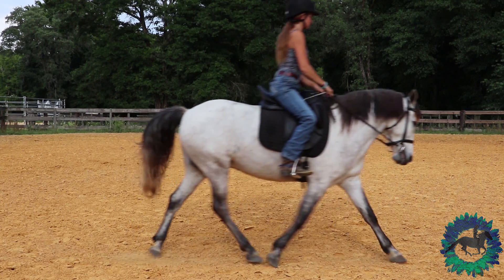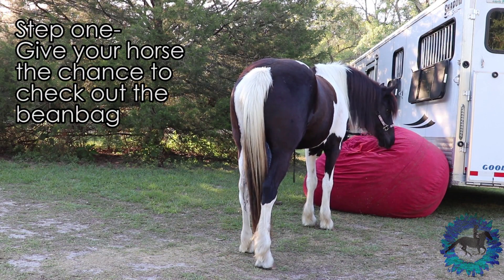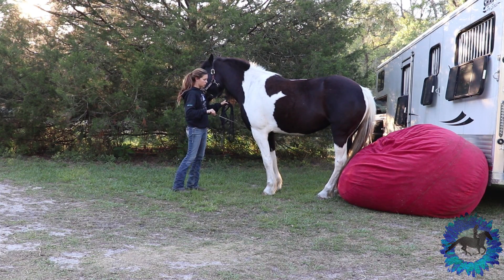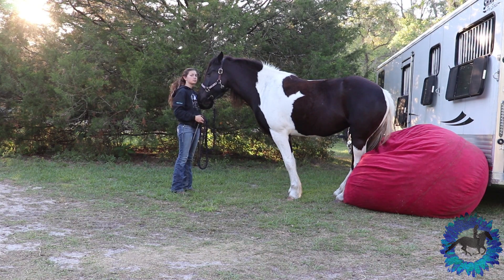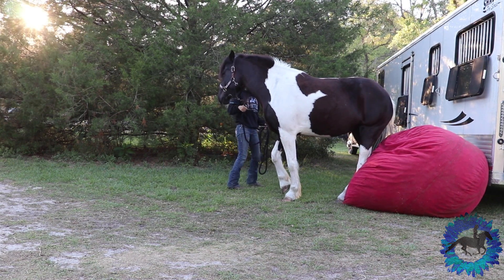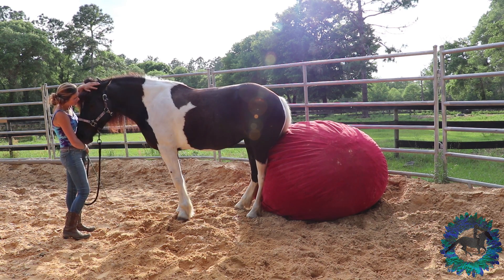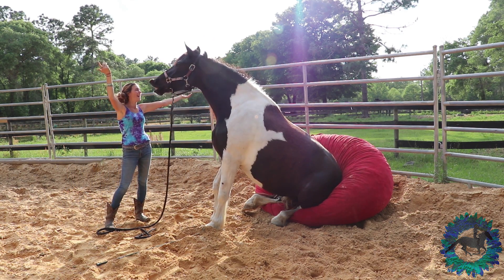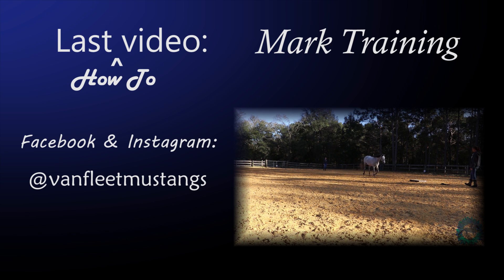How to Teach Your Horse To Sit (On a beanbag in-hand)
*PLEASE READ*
For those wondering where I got the beanbag- I found it on craigslist for $40. I'm not sure what brand it is, so I can't recommend anything other than keeping your eyes peeled for a deal.

In this video I show how I teach a horse how to sit on a beanbag in-hand. Calypso my PMU foal, learned the sit in just two sessions. If you try teaching your horse to sit and have any questions, I'd be glad to answer them or help. More 'How To's and training videos coming in the future! Just a reminder that if you're having a specific problem, it's easier for me to help if you send me a video of you working with your horse.